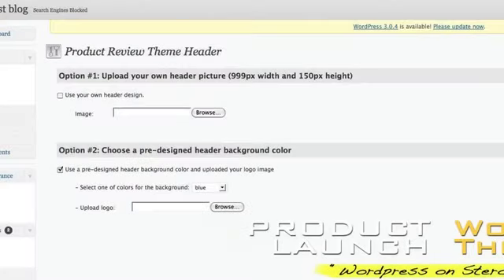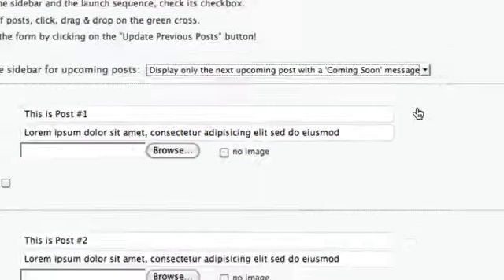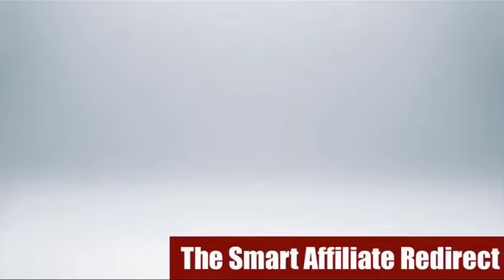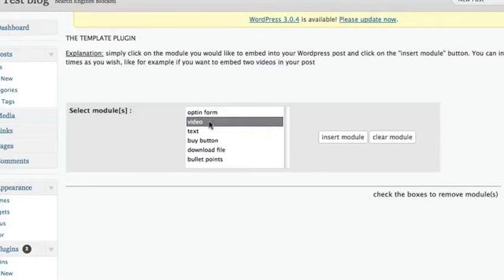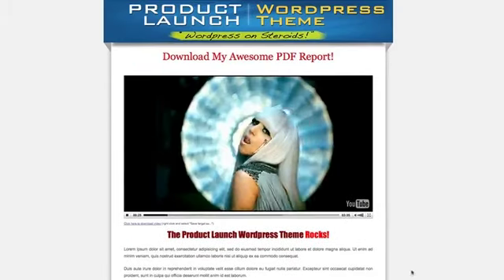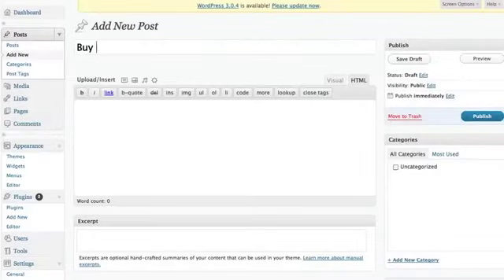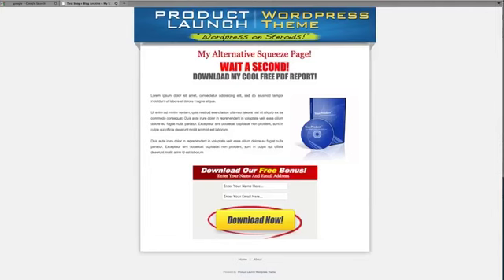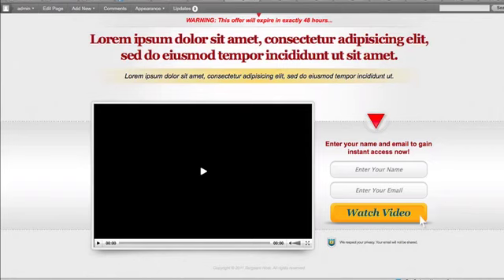automate your product launches and sales funnels!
to get the software!